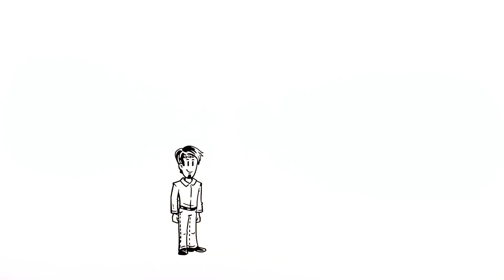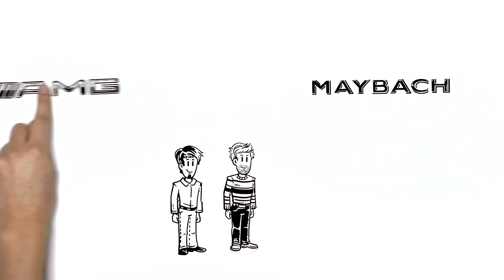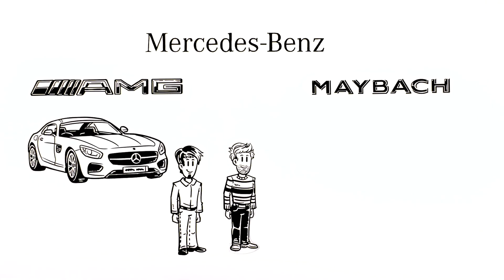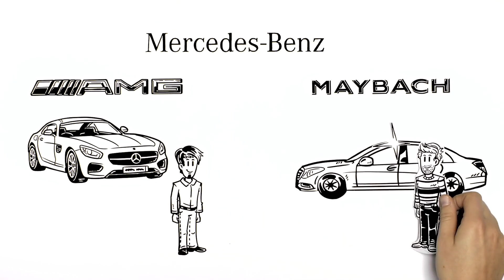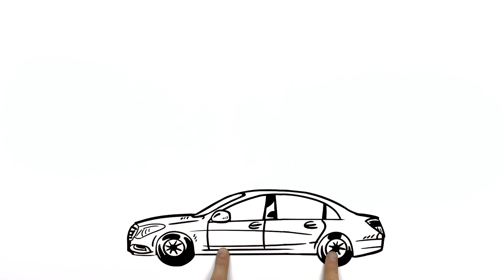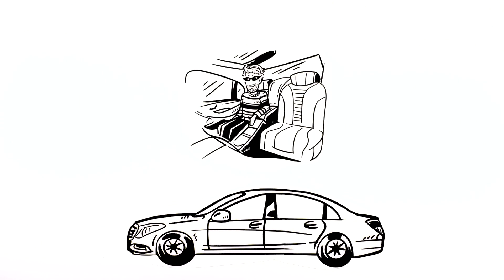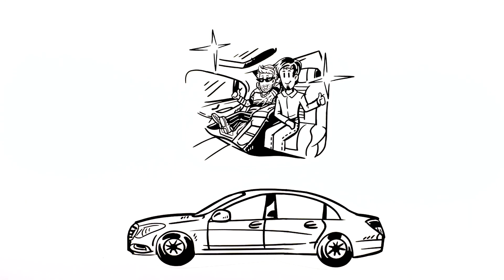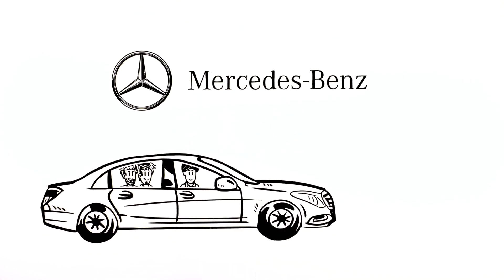Simple Show: Der neue Mercedes-Maybach// Mercedes-Fans.de